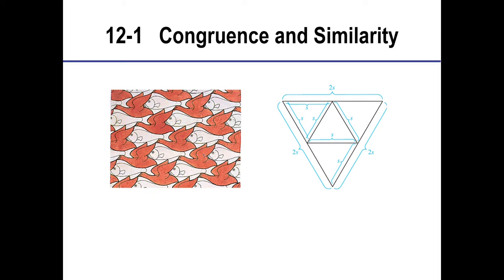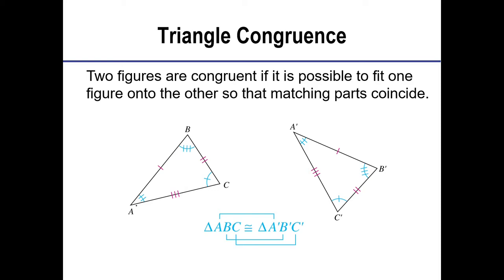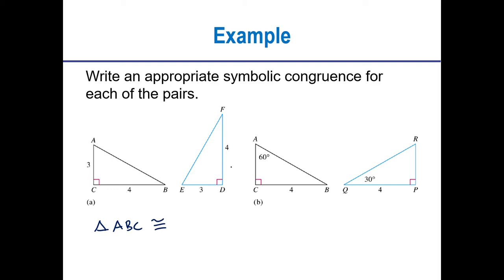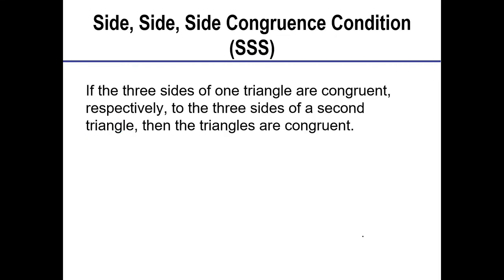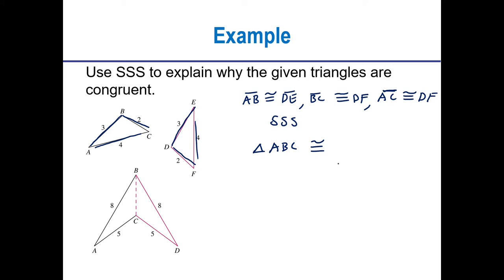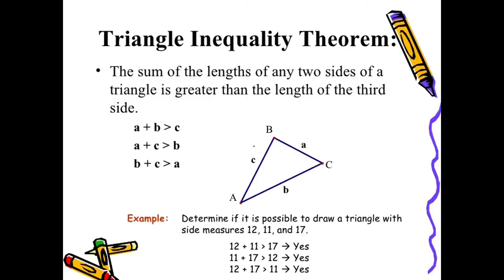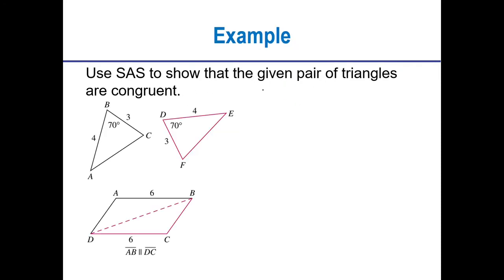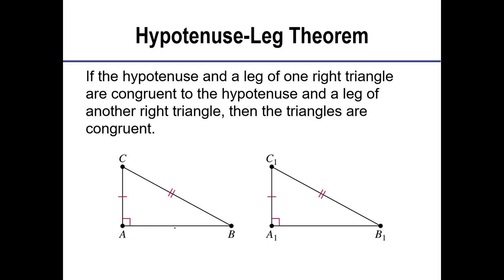Math 11 Section 12.1